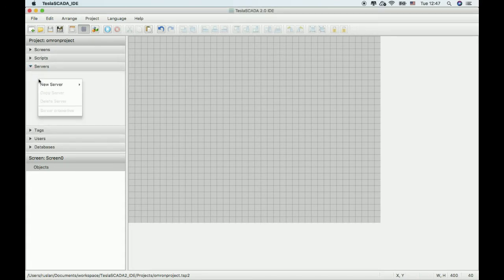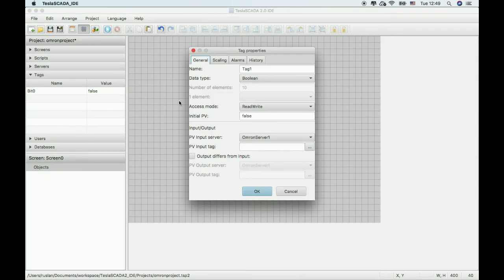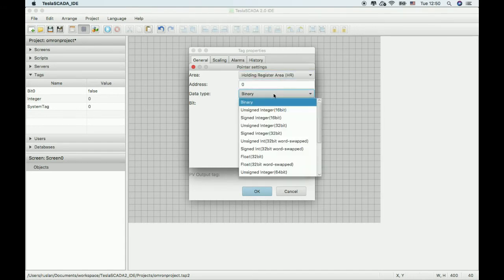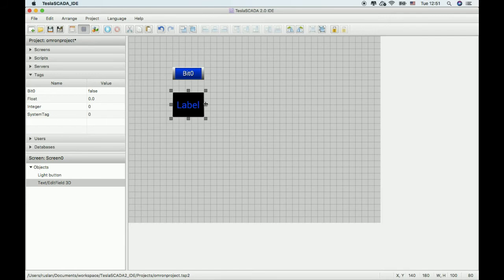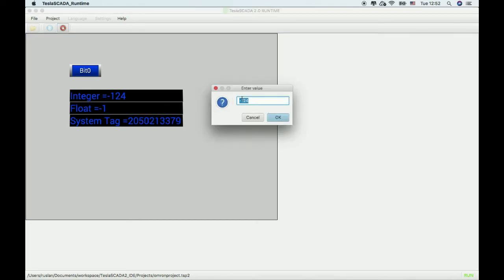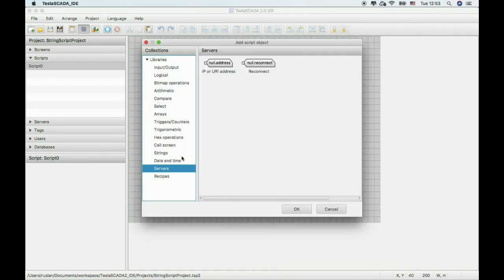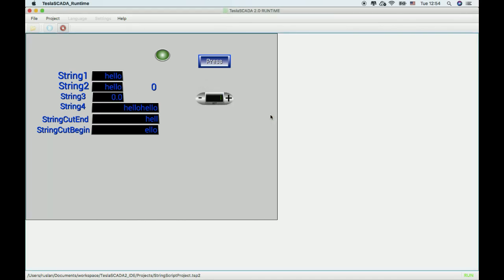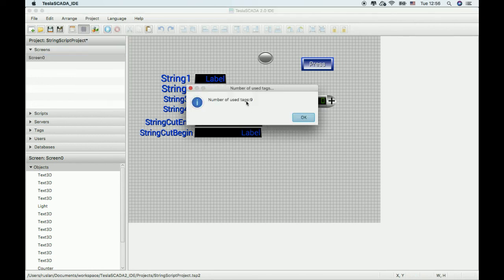TeslaSCADA2 Version 2.18. Omron FINS/TCP and FINS/UDP.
TeslaSCADA2 is a SCADA for Mac OS, Windows, Linux and Android. For details
WHAT'S NEW
+ Supporting Omron PLC protocols FINS/TCP and FINS/UDP.
+ String script objects.